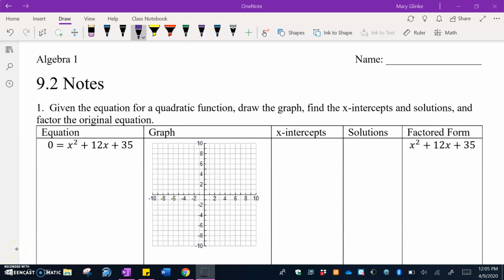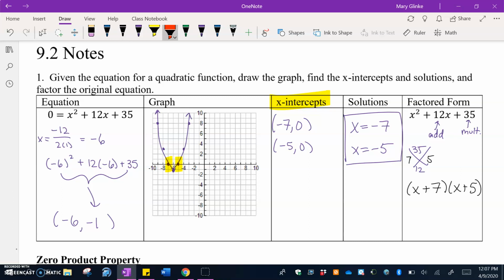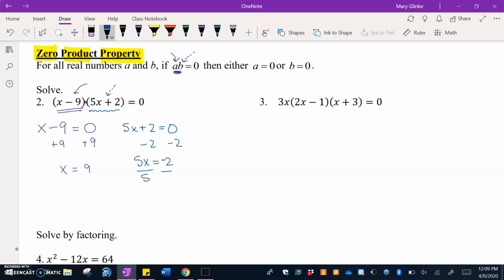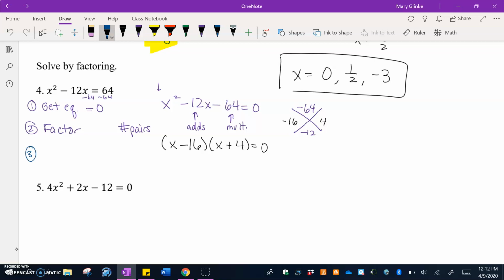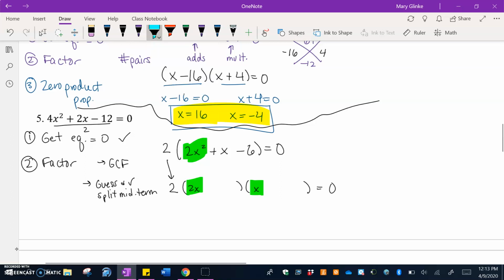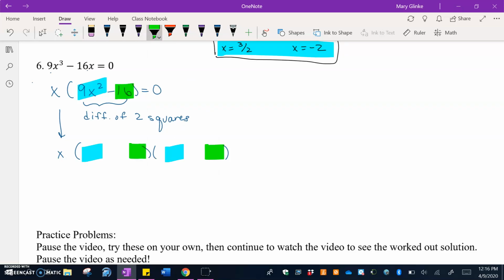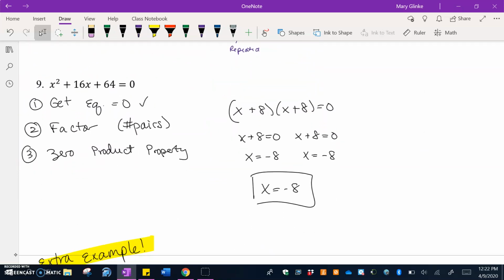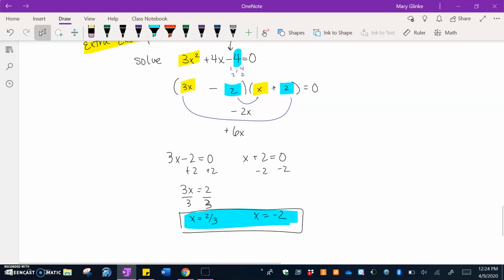9.2 Solving Quadratics by Factoring